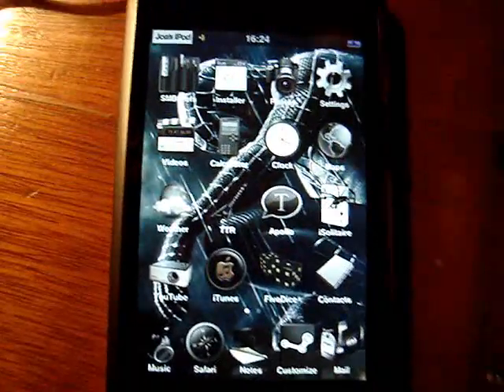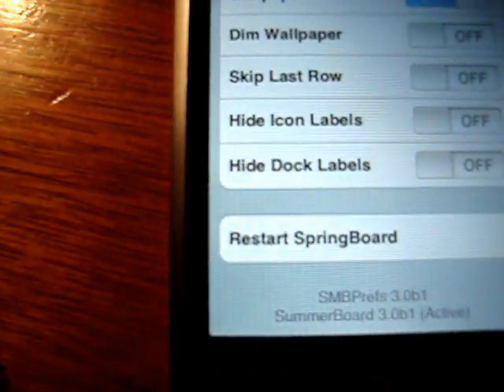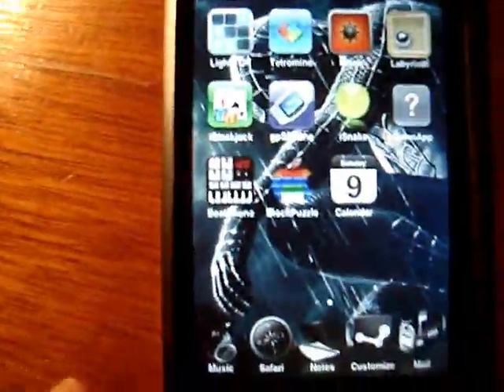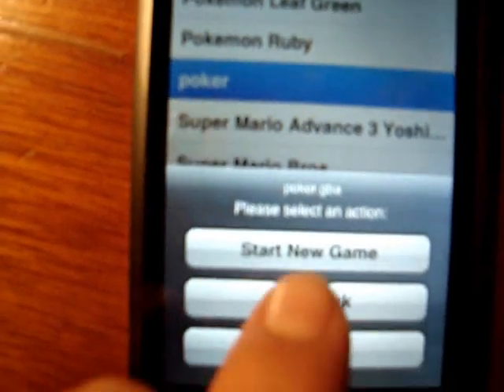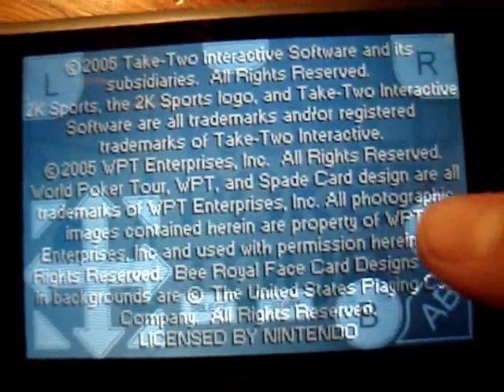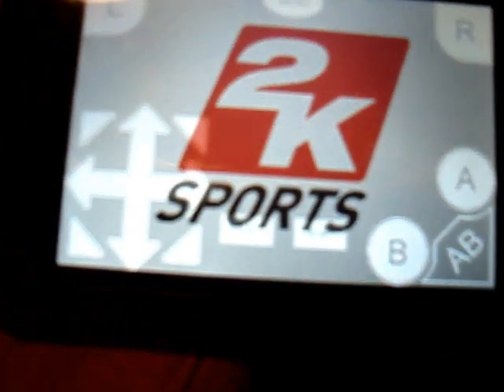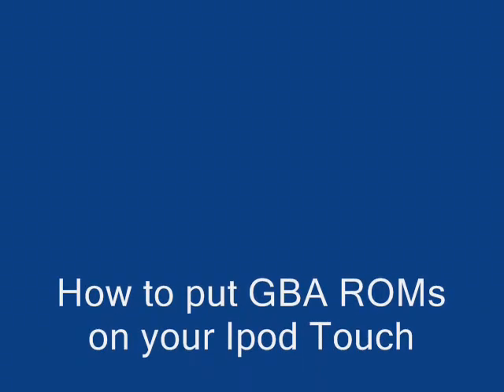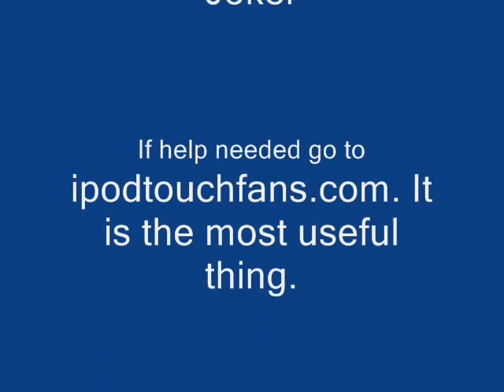How to put GBA or gpsPhone ROMs on your Ipod Touch(Part3)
This is the 3rd and last part of my "How to put GBA or gpsPhone ROMs on your Ipod Touch" Videos. Enjoy!!!